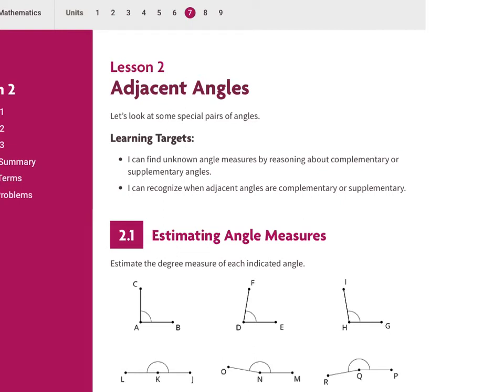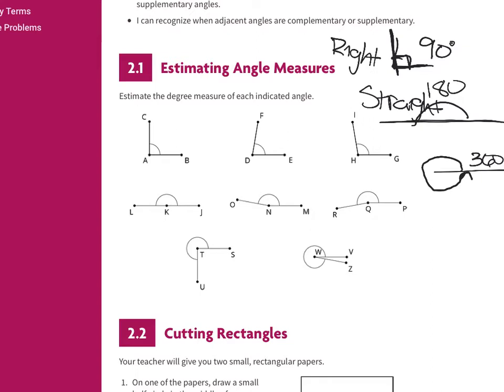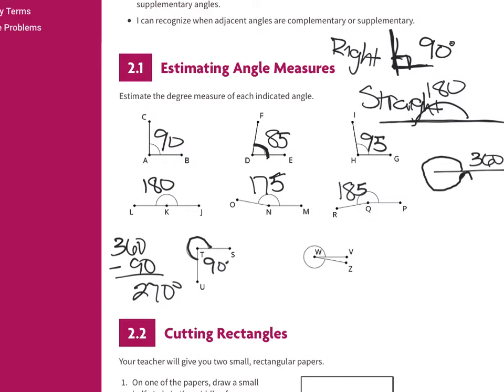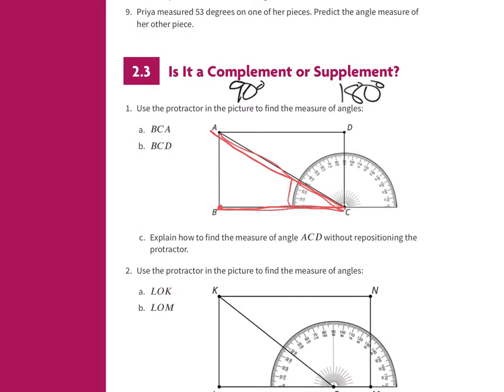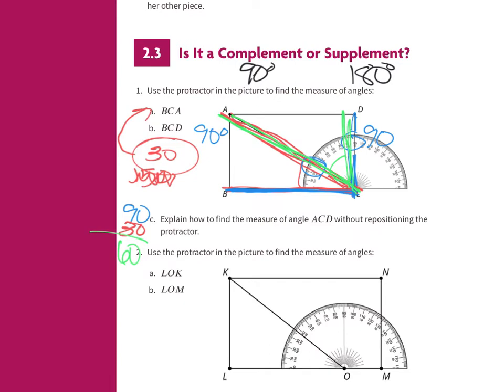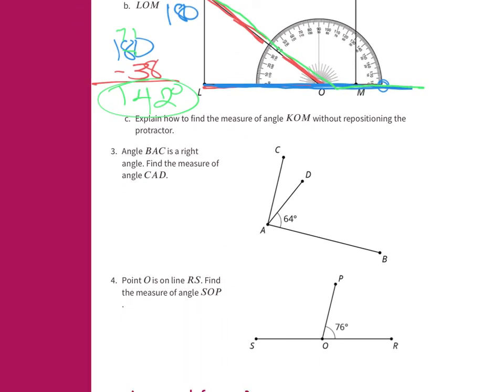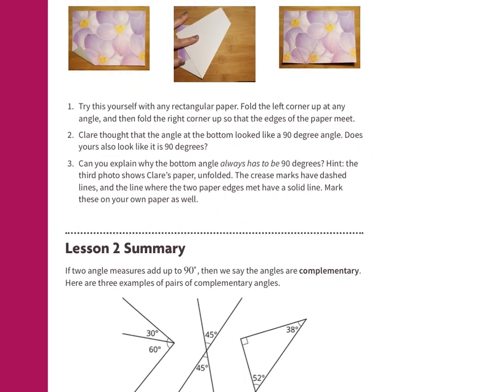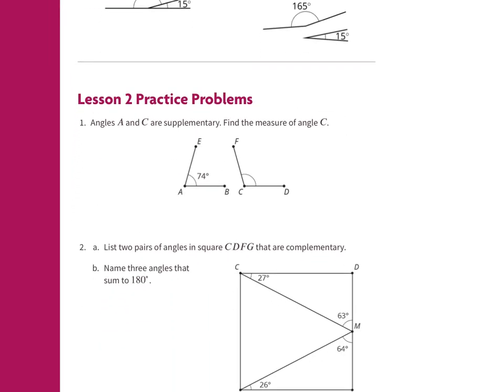7.2 Adjacent Angles